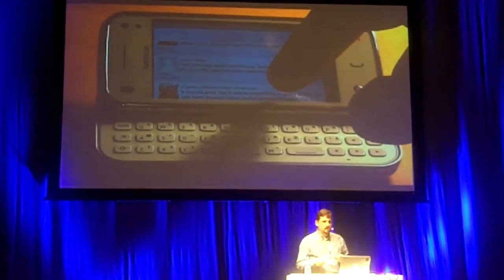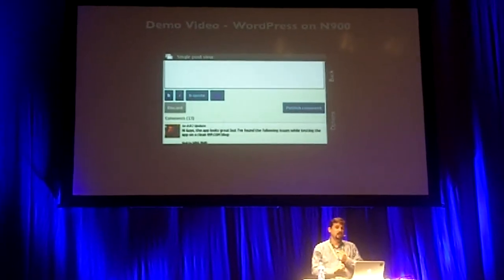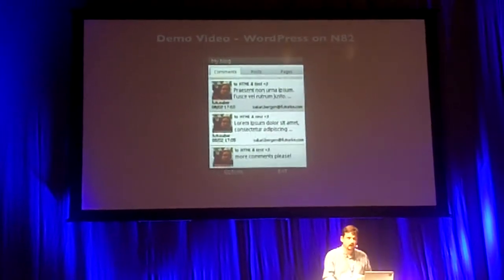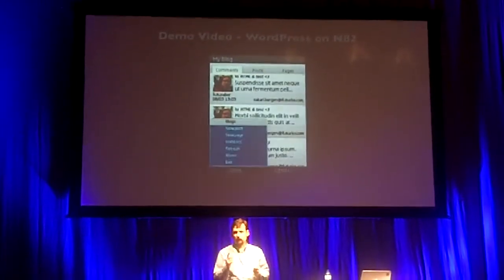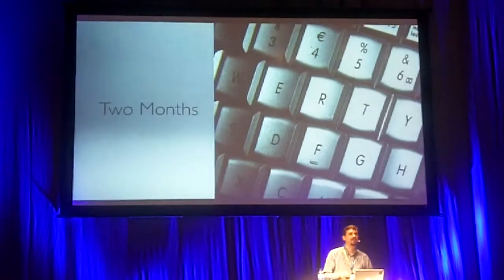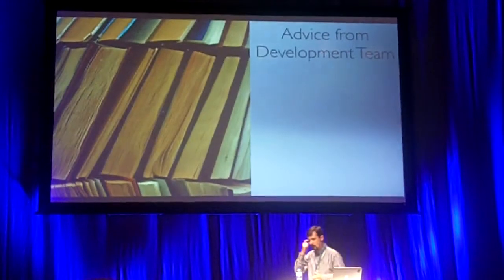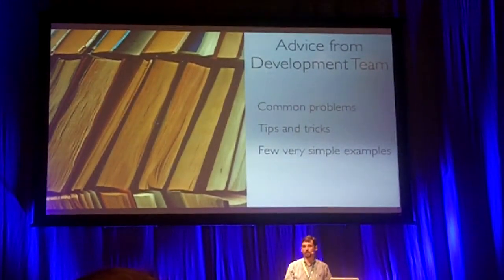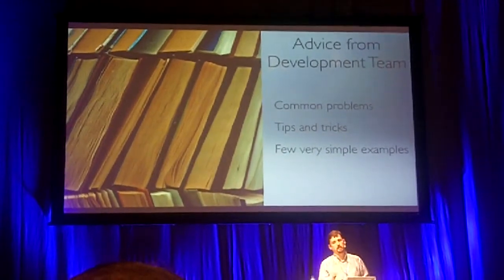Wordpress App on N900 and N82 based on Qt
you can see how powerful Qt is and how much you can do with its cross platform capability. in that case you can see a Wordpress app, based on Qt, running on a Nokia N900 and N82 aswell.

this session was recorded during the Developer Summit at the Nokia World 2010